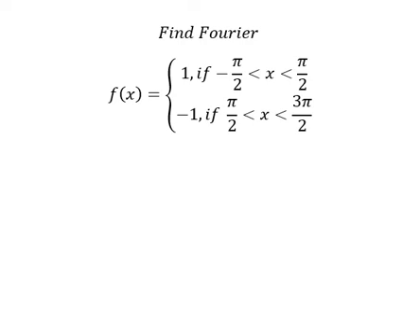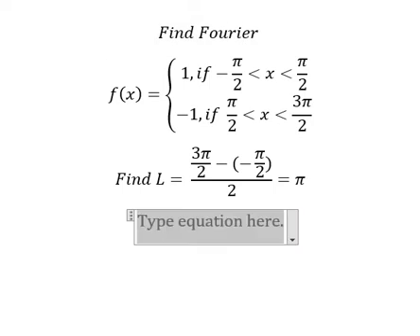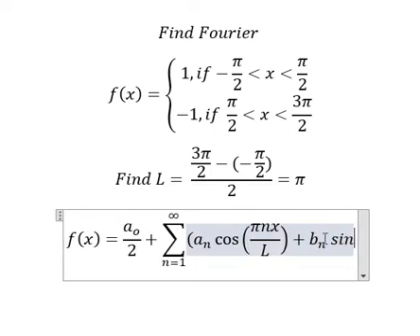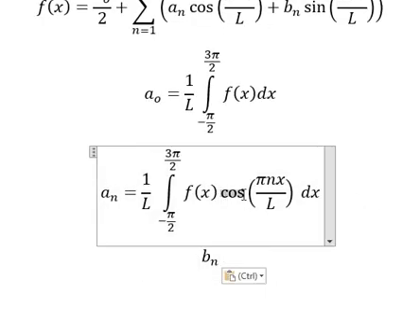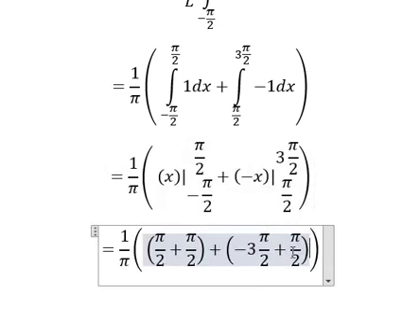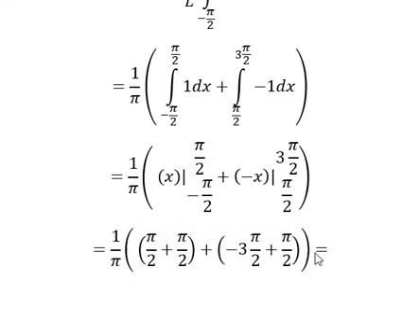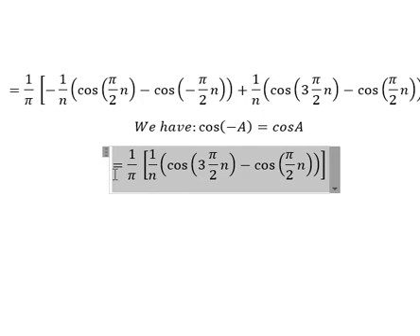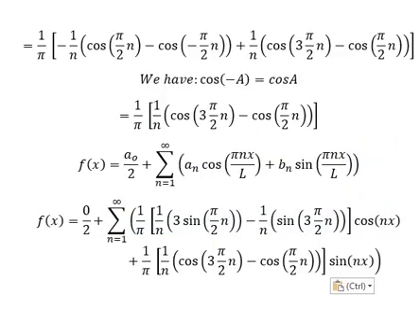Calculus Help: Find Fourier equation f(x)={ (1,if-π/2≪x≪π/2@-1,if π/2≪x≪3π/2) - Series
Here is the technique to solve about the Fourier equation and how to find them in step-by-step